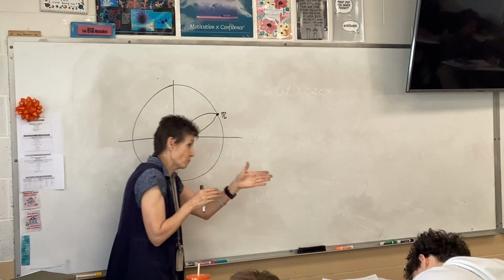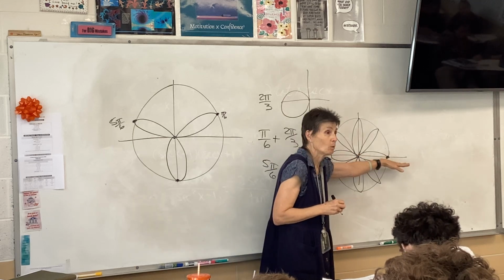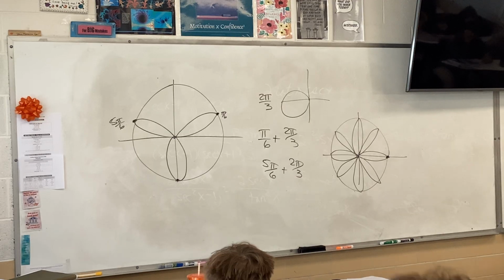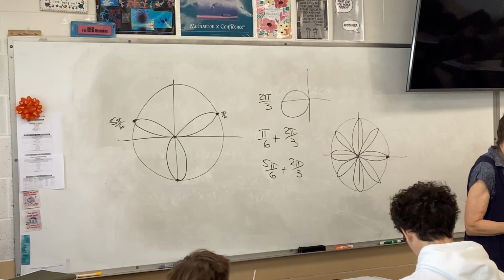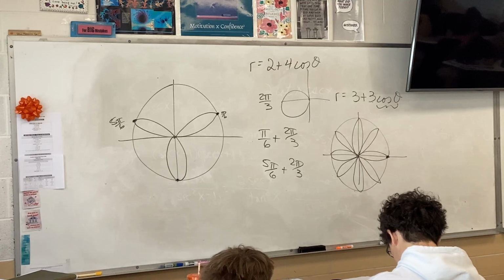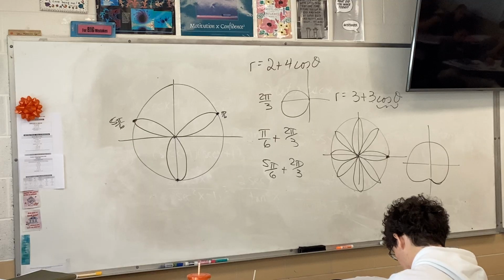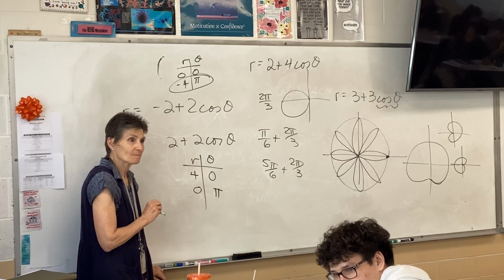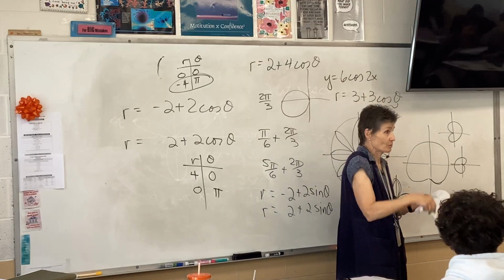AP Precal Notes 3.14 p8 (back)-9; HW 3.14 #7